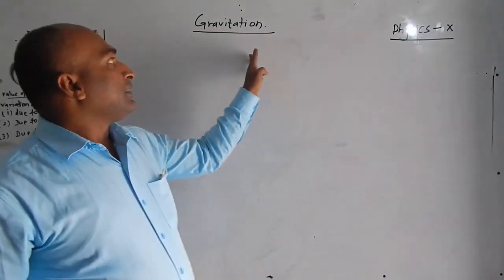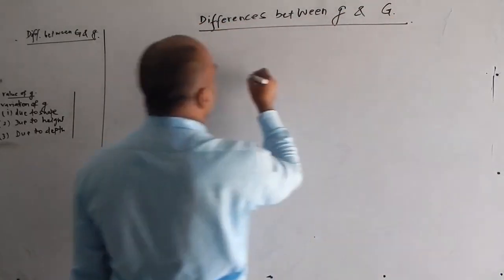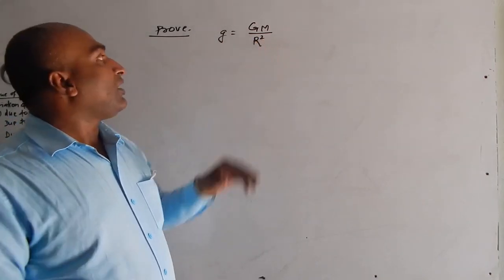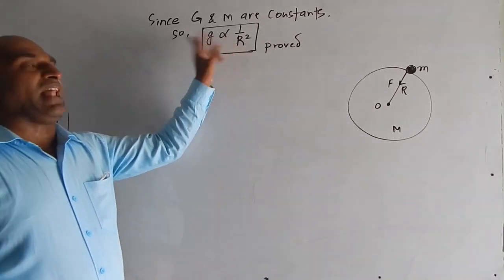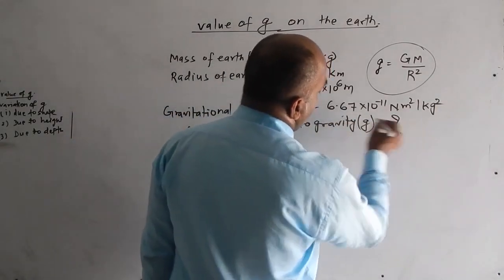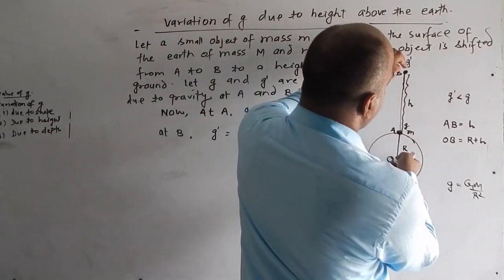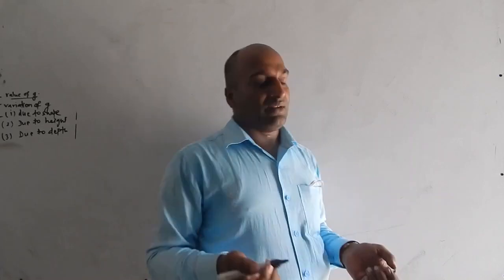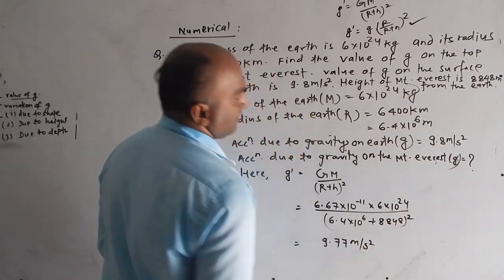Bipin mishra science bala